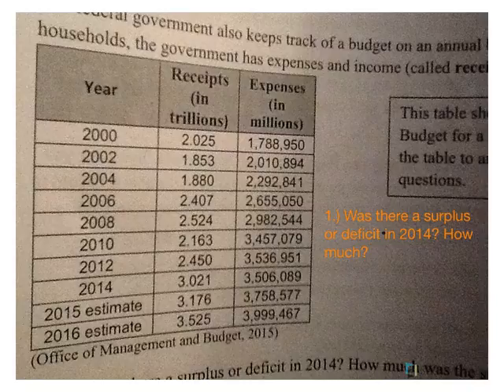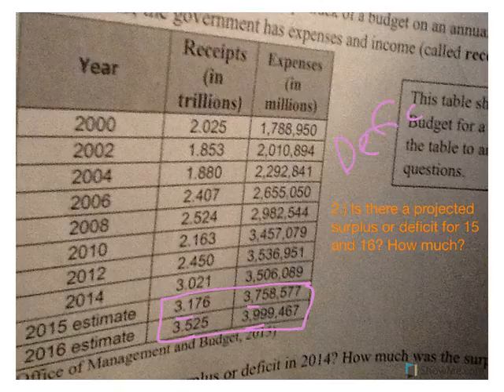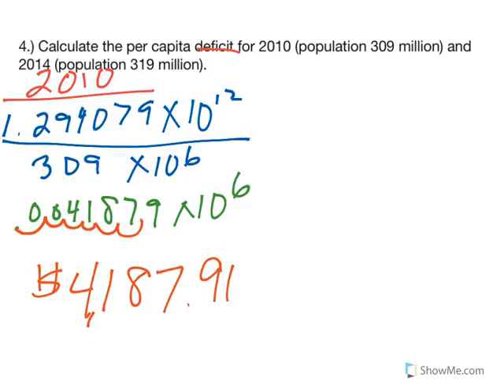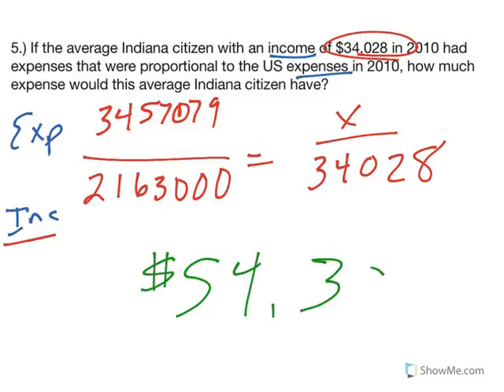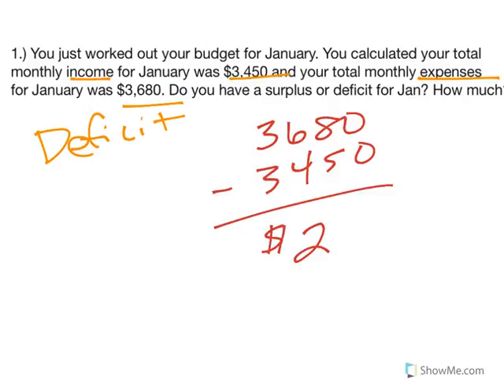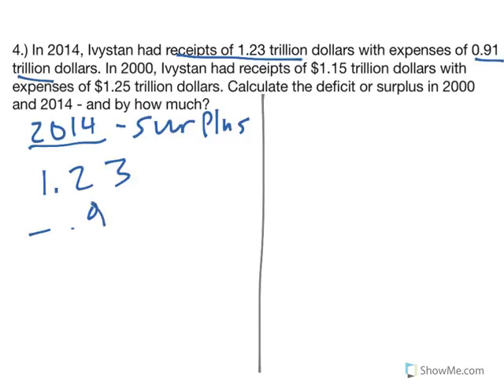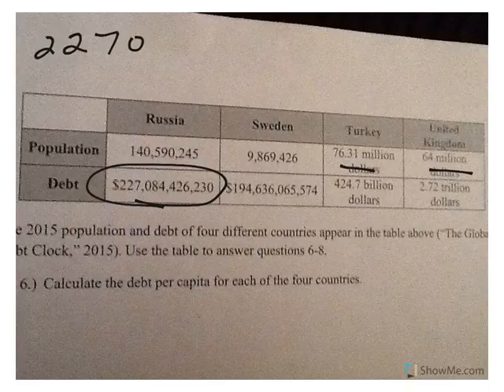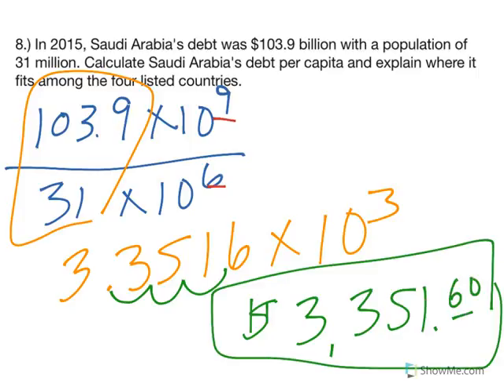Budgets and Federal Debt Per Capita p. 308-311